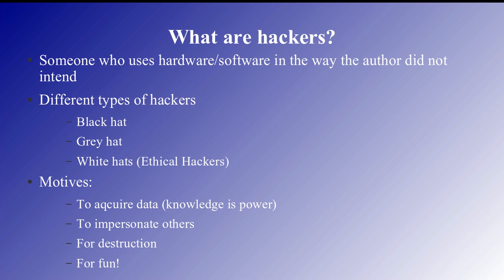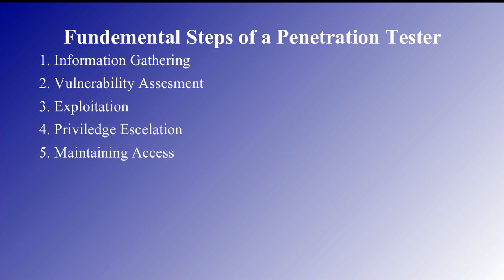Introduction To Hacking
This is a video explaining what my website is, what is a hacker, and what is my experience. This is my video for securitytutorials.co.uk and is my first video on hacking.